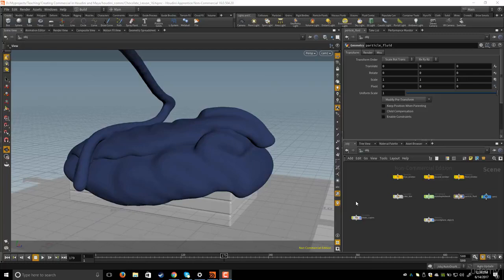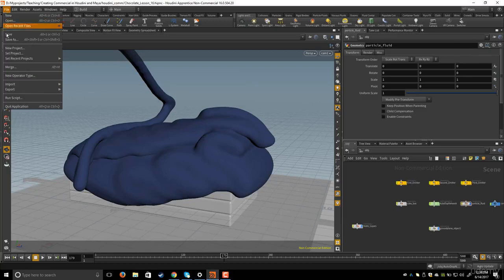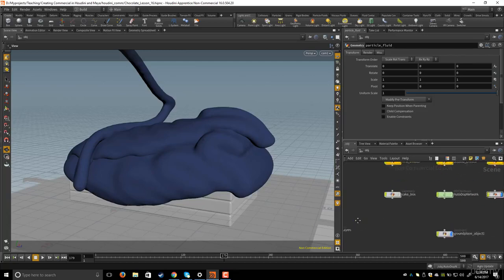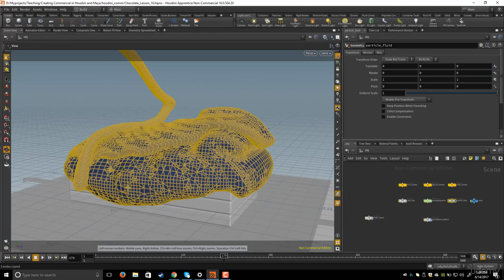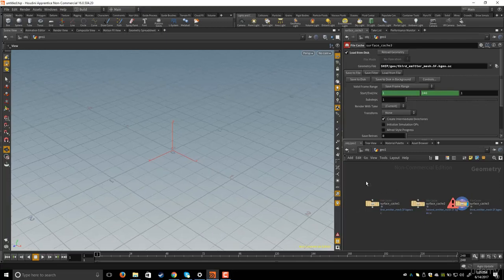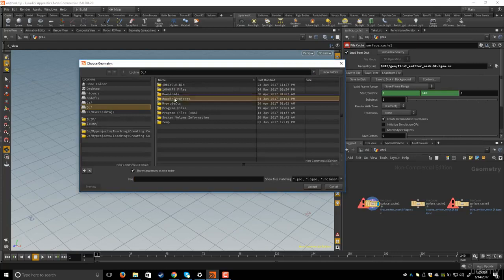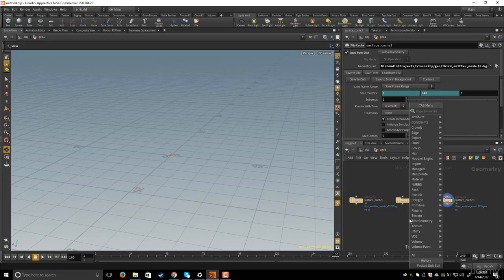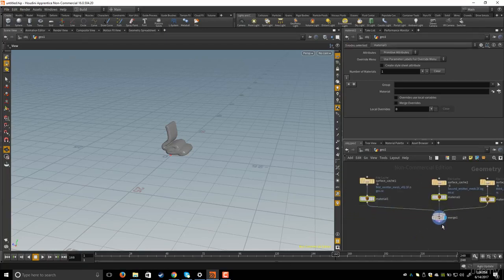chocolate object 43 :what if you dont have the alembic files